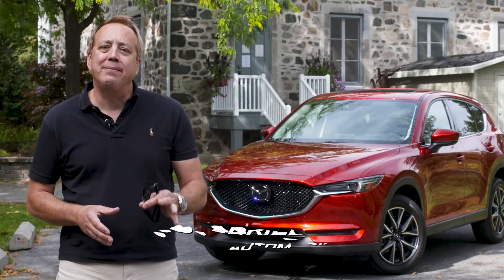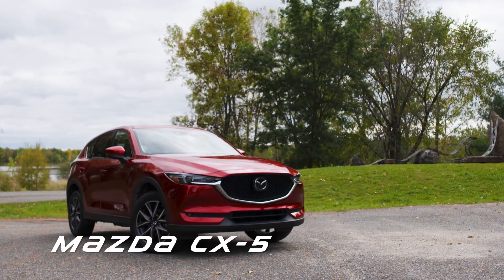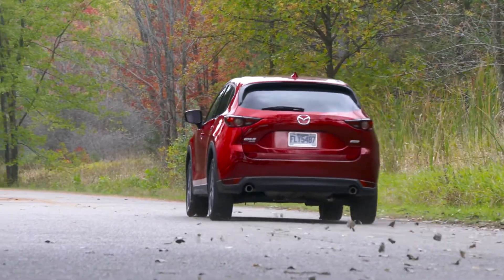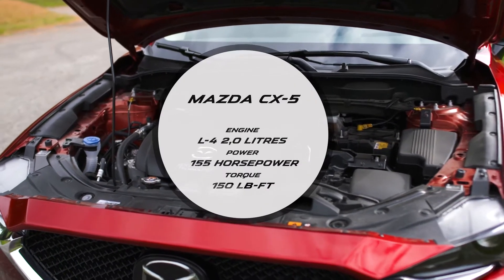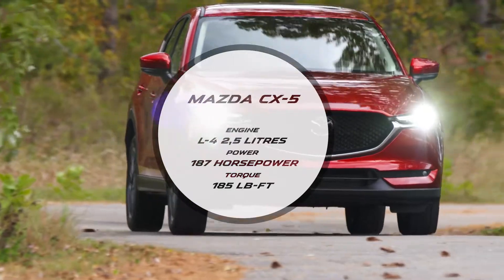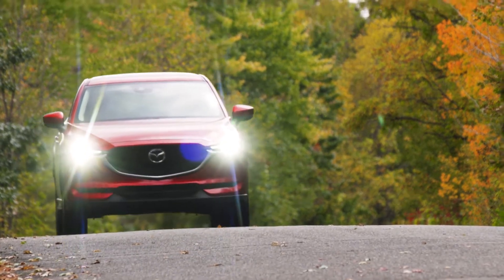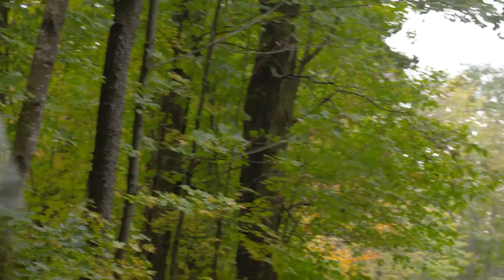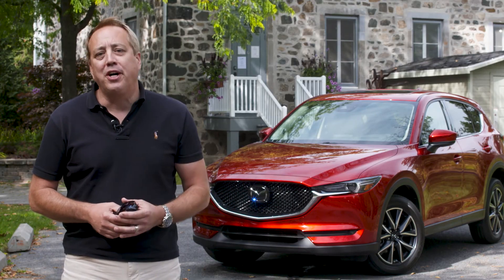The Car Guide 2018 | Best Buys | Compact SUVs under $40,000 | Mazda CX-5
In the all‑new 2017 CX‑5, Mazda designers take quality and driving pleasure into consideration in every component of the CX‑5 much in the way that traditional Japanese sword makers approach their art. New levels of comfort alongside cutting‑edge technologies enable you to revel in the art of a well‑crafted ride.